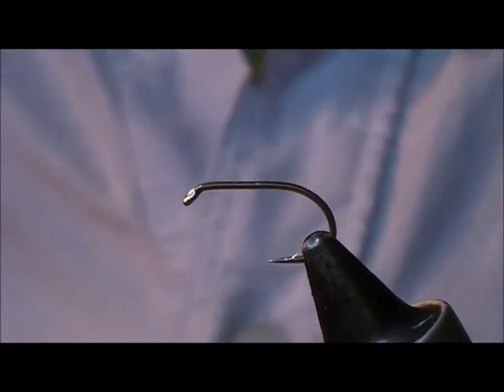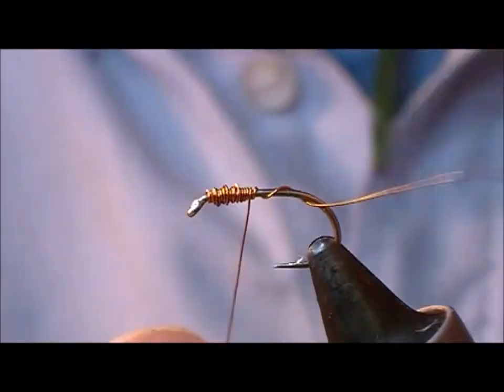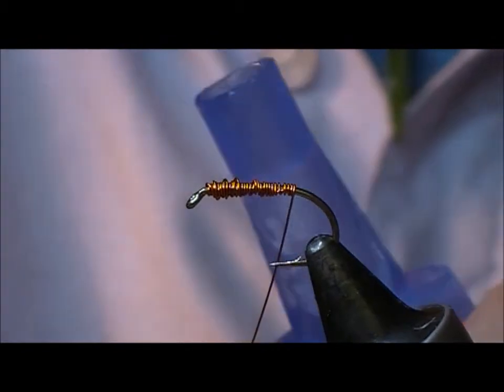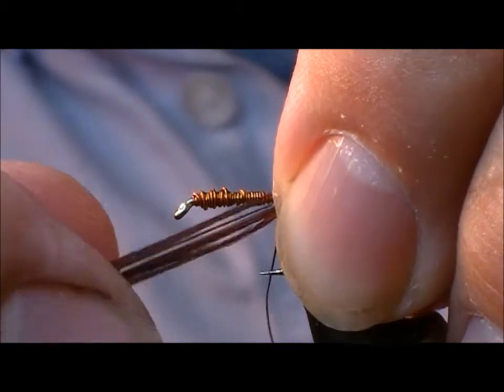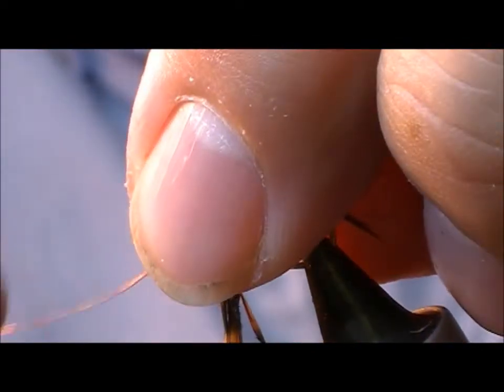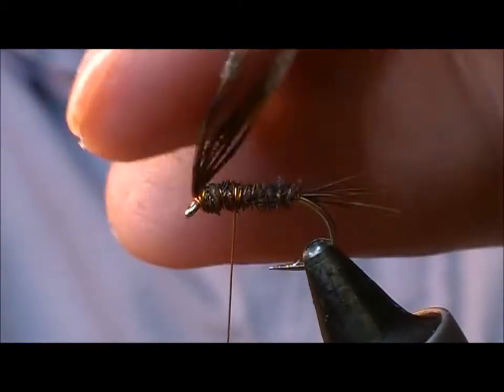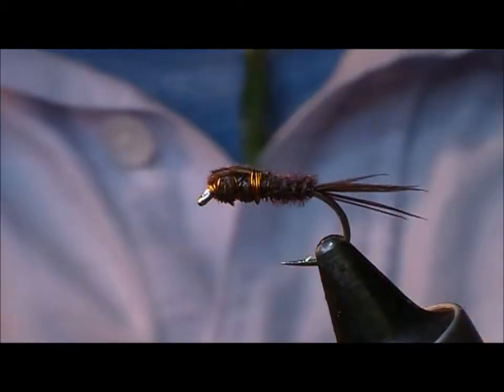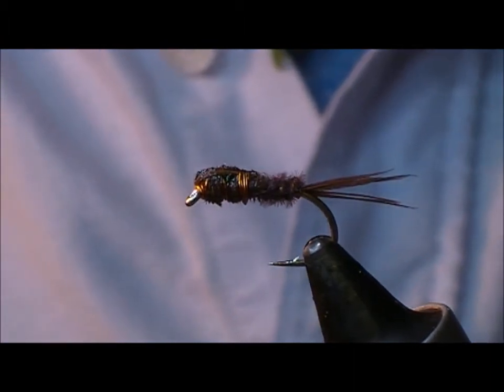TYING THE SAWYERS PHEASANT TAIL NYMPH WITH RYAN HOUSTON 2017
RYAN HOUSTON TIES THE FAMOUS FRANK SAWYER PTN PHEASANT TAIL NYMPH